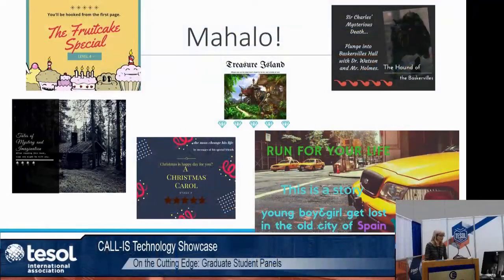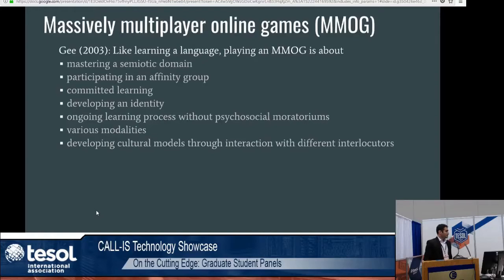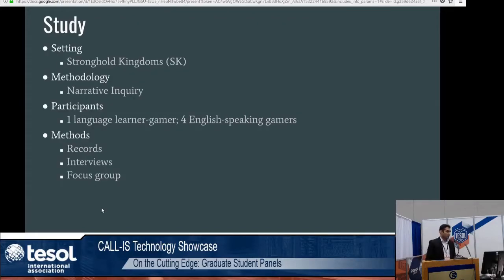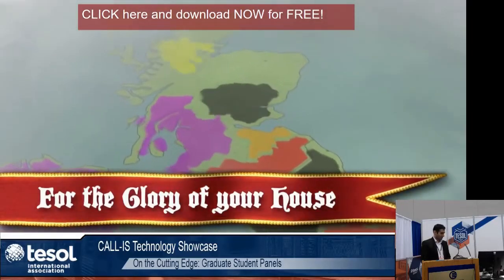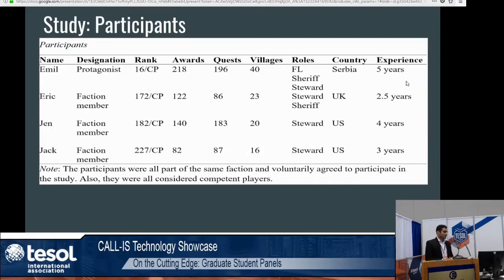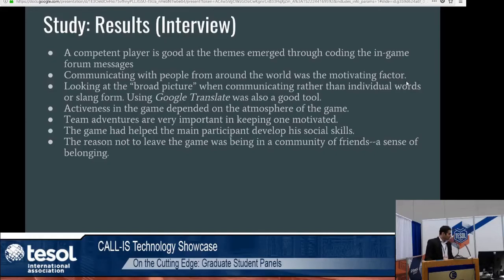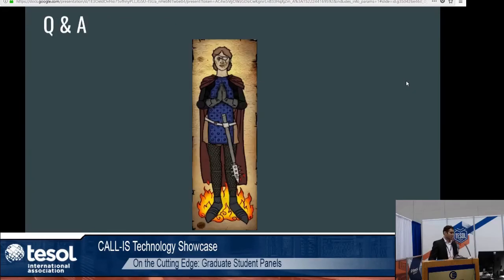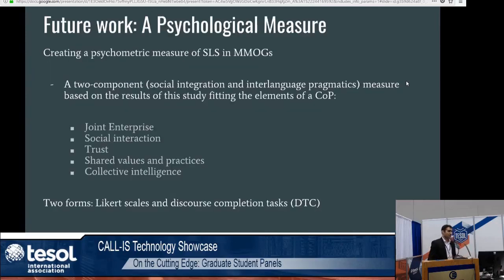Second Language Socialization in a Massively Multiplayer Online Game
CALL-IS Technology Showcase: On the Cutting Edge Graduate Student Panels.
TESOL 2018 International Convention & English Language Expo, Chicago, Illinois, USA